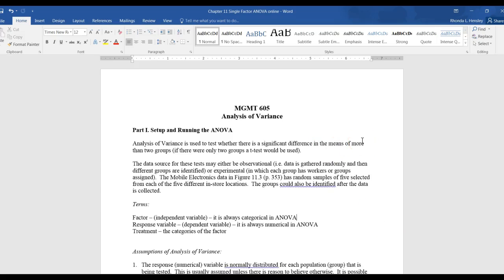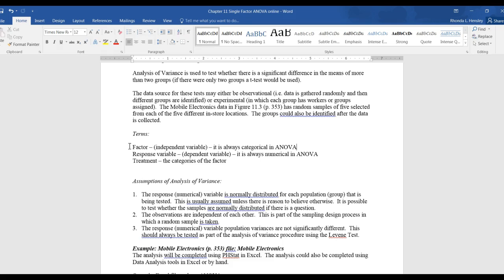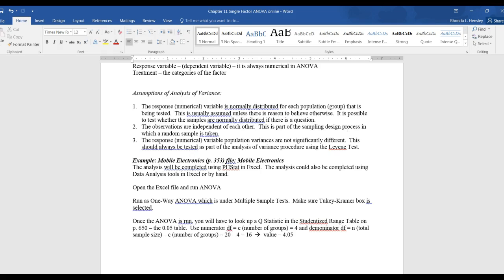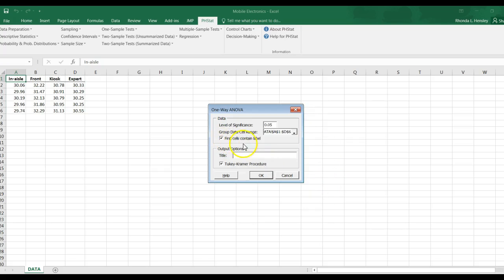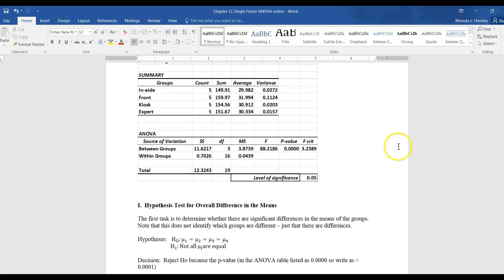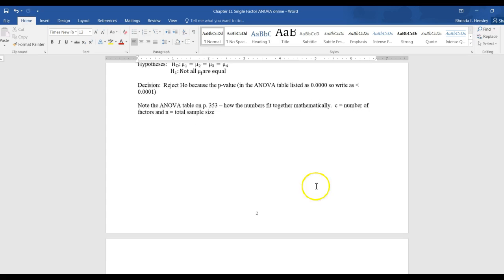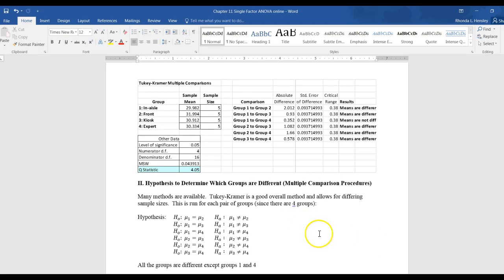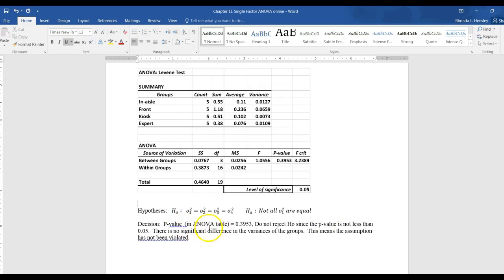One Way ANOVA